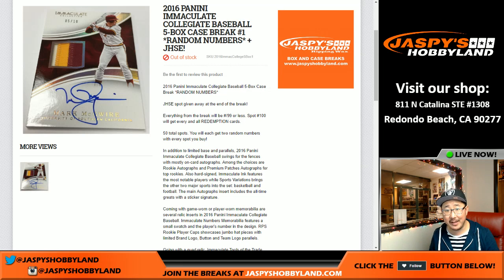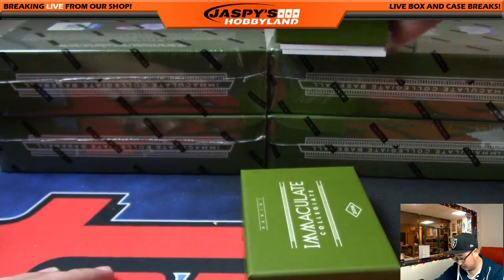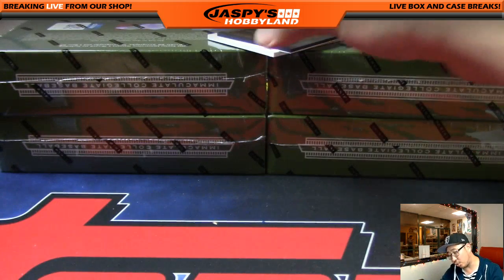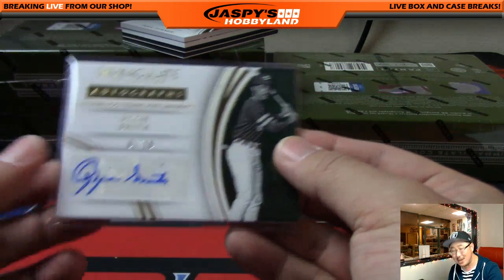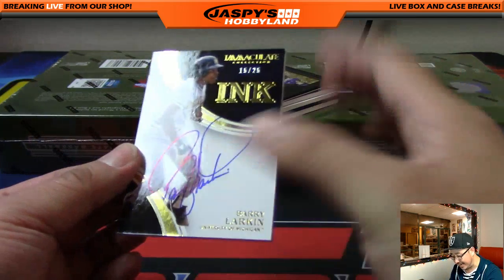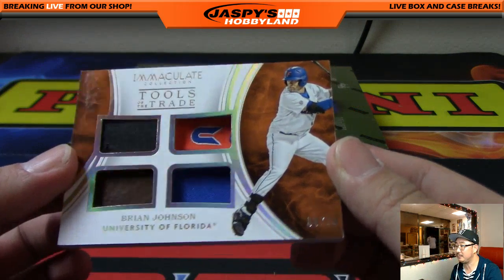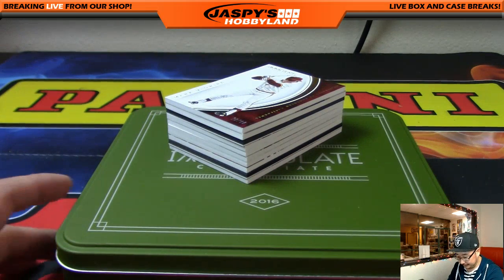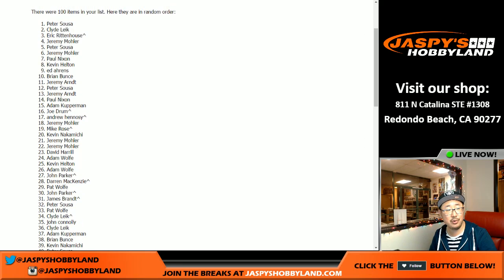12/08/16 [5Box RANDOM NUMBER] #1 - 2016 Panini Immaculate Collegiate MLB Baseball